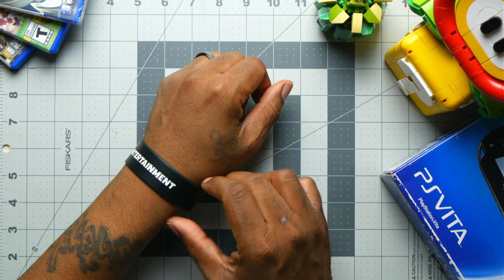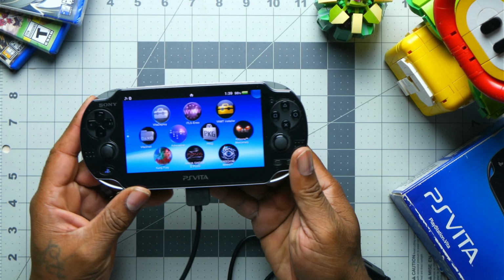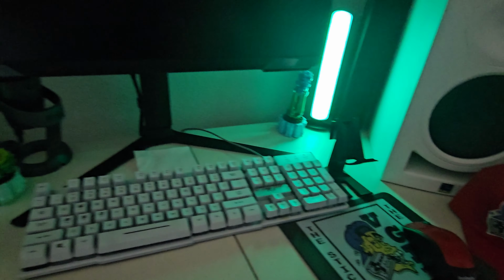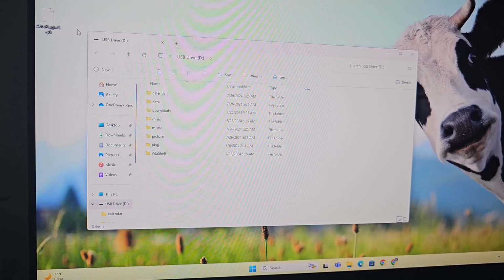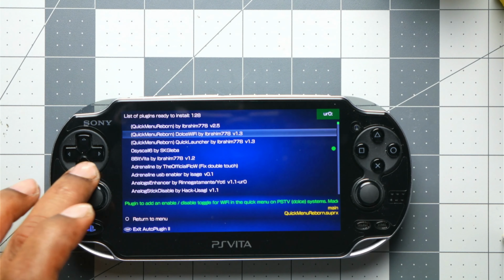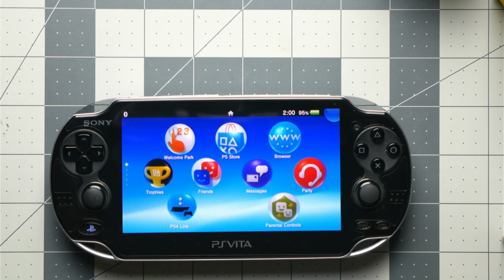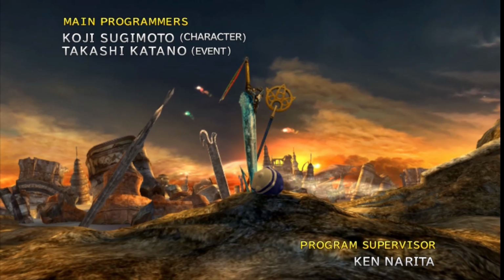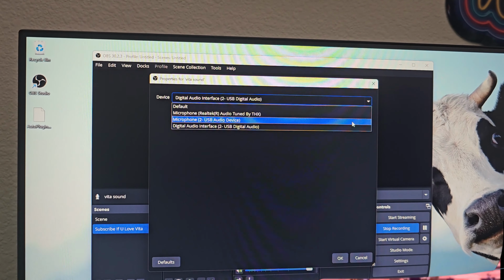PS Vita To Monitor And Try Sound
It's time to setup this vita that I got from Korea to my monitor so that way I can show more of my ideas for this Vita better

Make sure to have your vita unlocked or jailbreak

Also SD2Vita
SD Card
USB External Stereo Sound Adapter
3.5 to 3.5 cable
My basic Gateway Laptop ( this is the only one they have left that has the same specs)

Or grab some goodies from used games (some new), Handhelds, gear and or accessories and even plushies from the (thank you so much for your support)

Or use the super thanks even down to $1 tip it all helps us give you information on devices, links and setup & more ideas to make your gaming awesome And if your pockets can't never see broke hit the JOIN and help us bring more perks to you all ..Overall just you stopping by and watching means so much ..Can't thank you enough

It our spot where we mix-up music while showing nostalgic gameplay